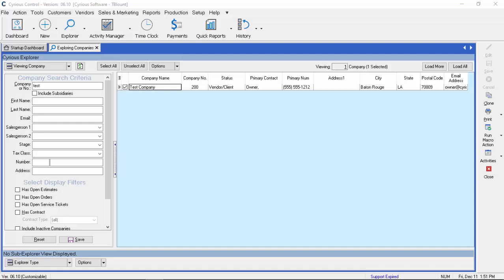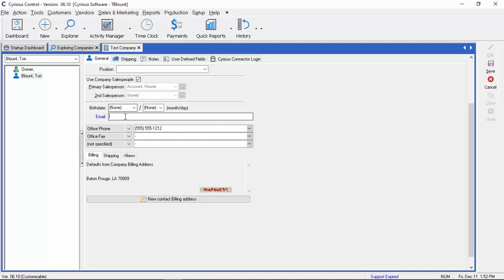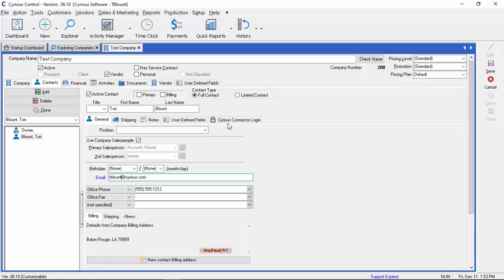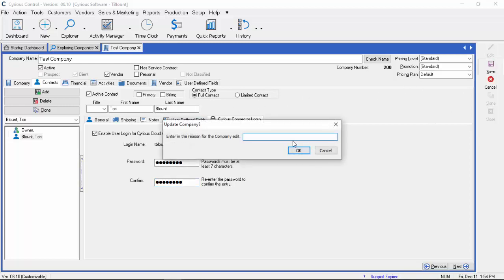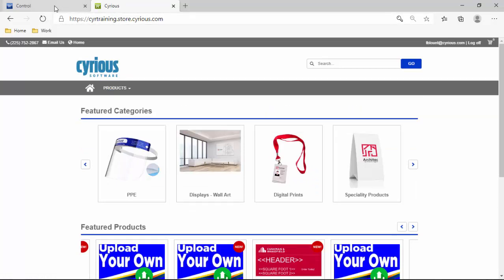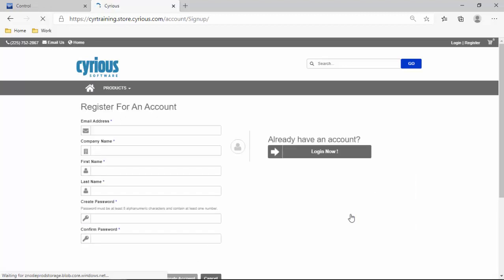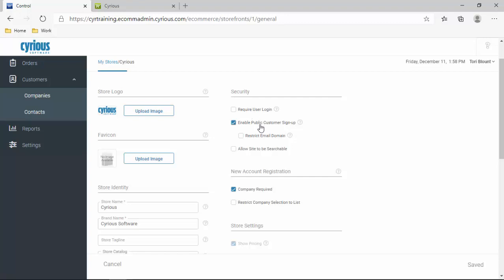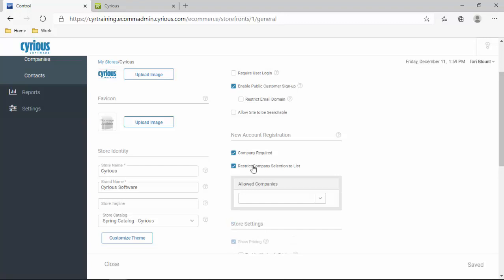Ecom Storefront Login 122020